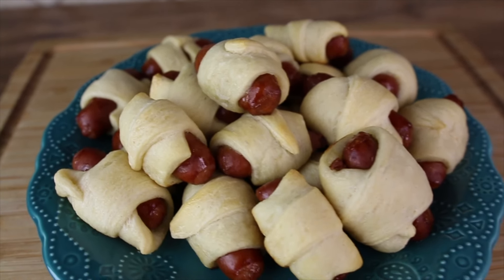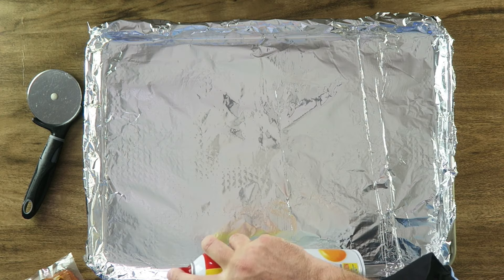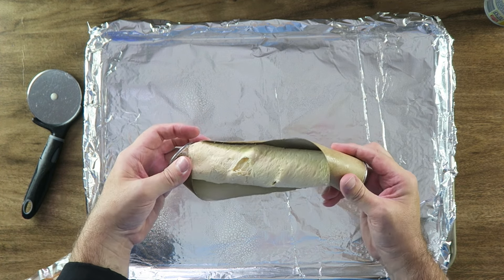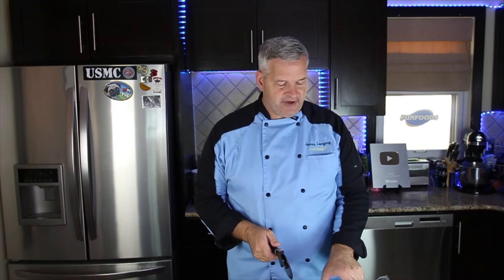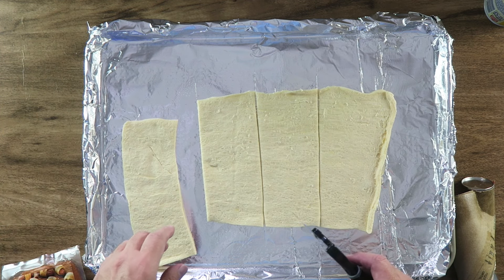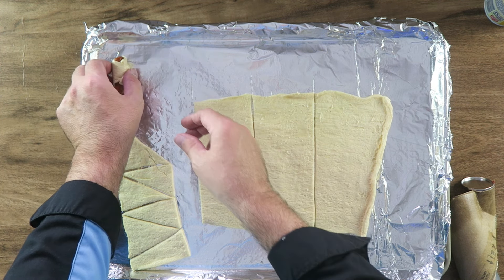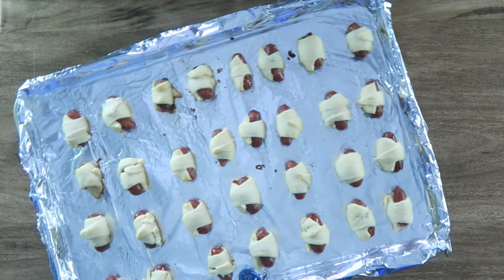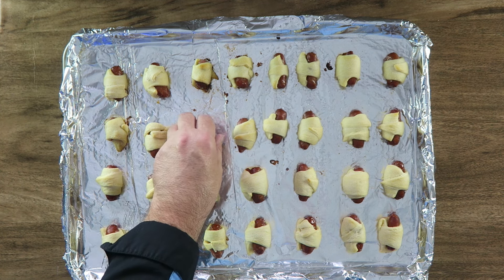Easy Pigs in a Blanket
See how to make these easy pigs in a blanket.  These are an easy and cheap appetizer to make for parties.

Send Mail to:
James Lamprey

I hope you enjoyed this pigs in a blanket recipe.